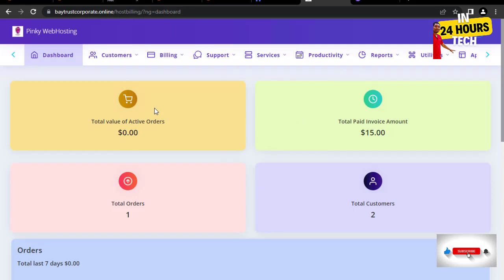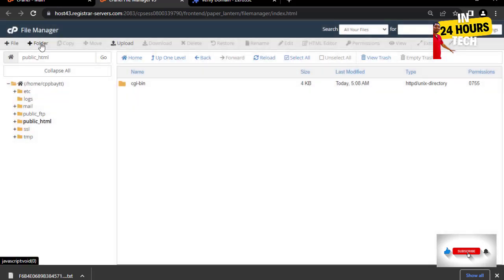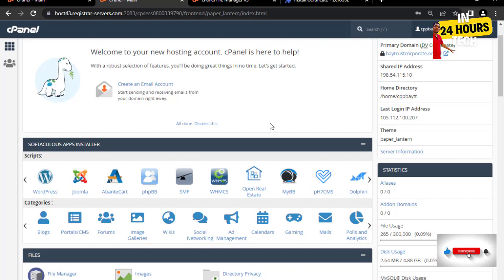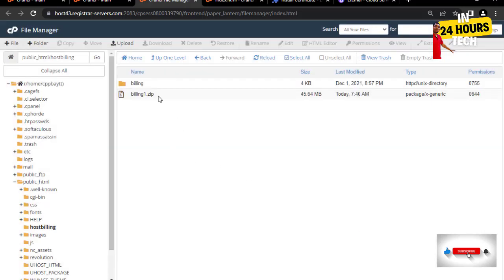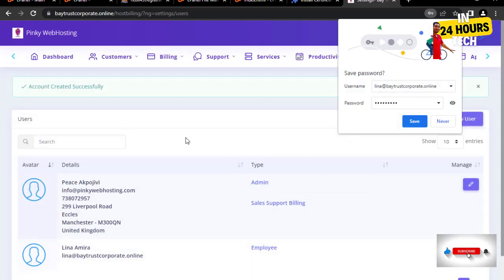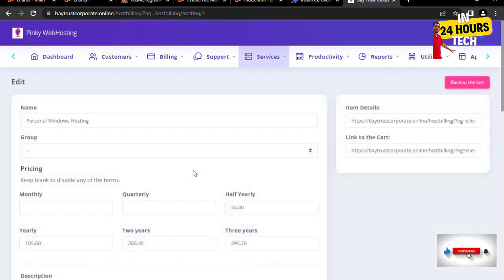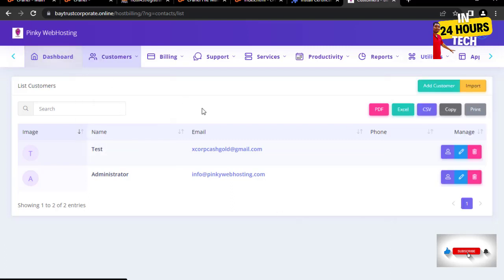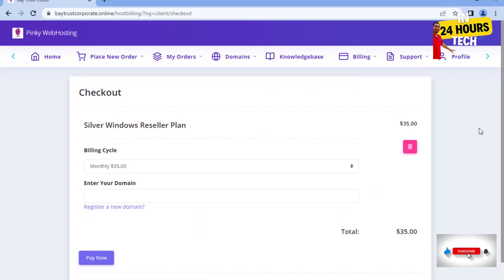Free Lifetime Self Hosted Alternative To WHMCS And Hostbilling.io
🔥Are you tired of paying so much money monthly for your current web hosting billing management software? worry no more! In this video you're going to learn how to get a self-hosted alternative to WHMCS & hostbilling.io for a life time.